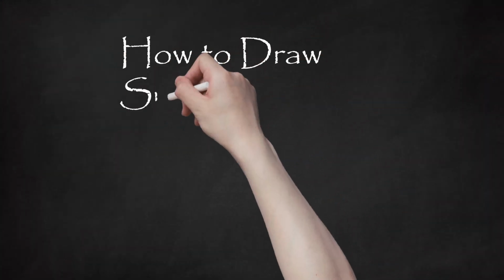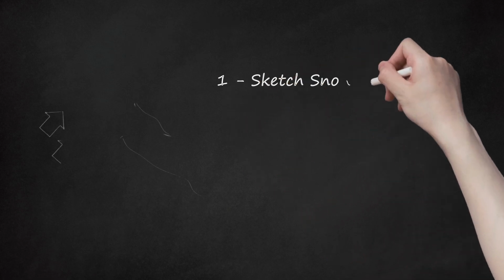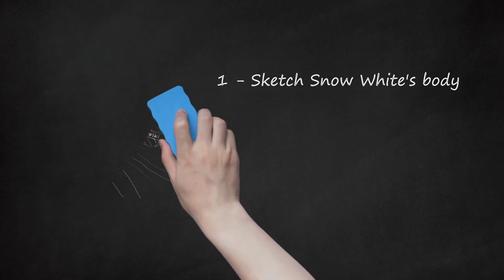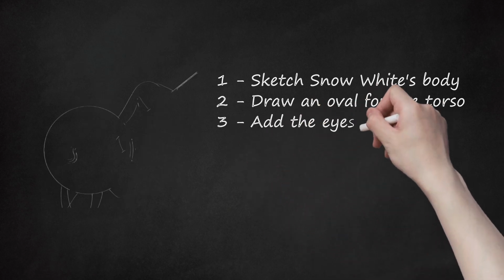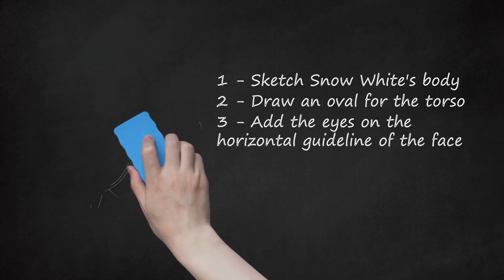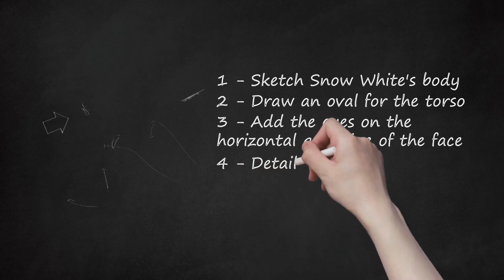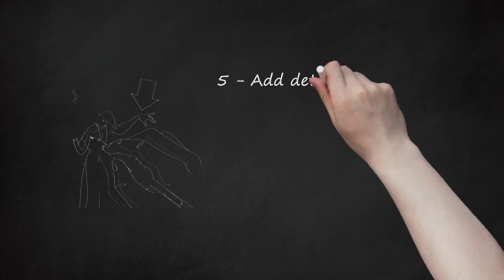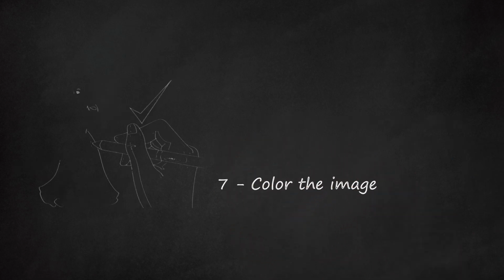Learn How to Draw Snow White in Easy Steps! Create Your Own Beautiful Portrait of Snow White with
In this video, you will learn how to draw Snow White step by step. The tutorial is easy to follow, perfect for beginners. Start by sketching Snow White's body, including a vertical line for the torso and a curve for the bust. Draw ovals for the hands and an oval shape for the head. Next, add the facial features by drawing eyes, eyebrows, a smiling mouth, and a small nose. Outline the hair using a wavy line and add a neck. Then, detail the dress by shaping the corset, adding movement to the skirt, and including short, puffy sleeves and a big collar. Don't forget to add detail to the arms and hands. Once you're done, carefully outline the image and erase any pencil lines. Finally, you can color the drawing, adding shadows and highlights for extra depth. Enjoy drawing Snow White in a cute and easy style, just like in the Disney movie "Snow White and the Seven Dwarfs"!